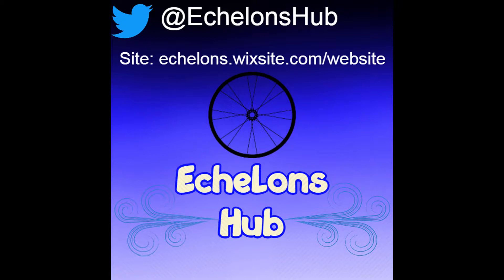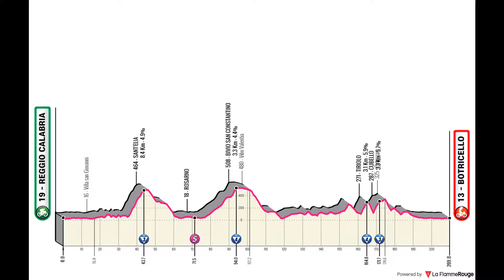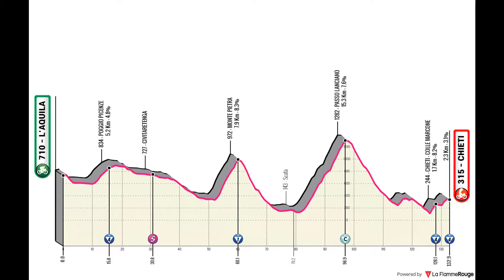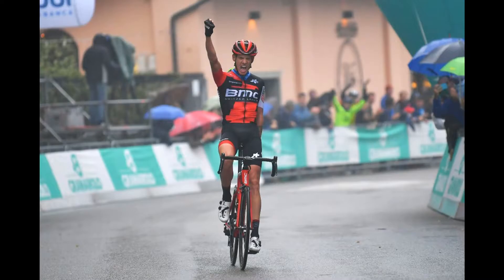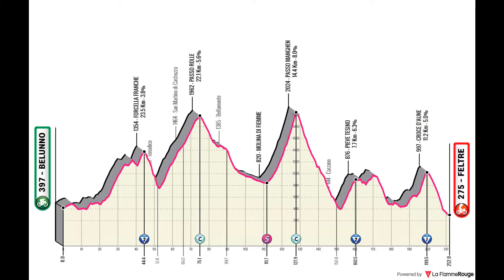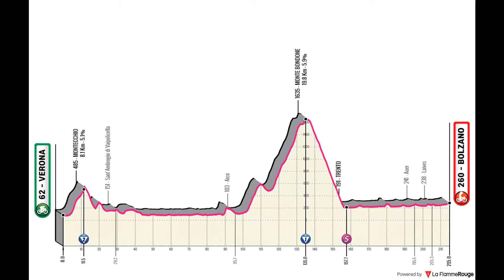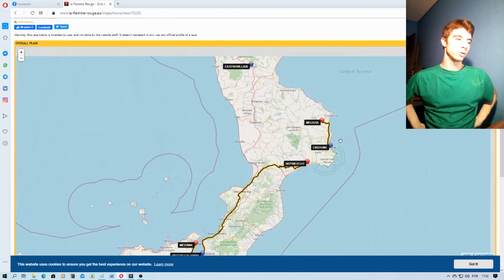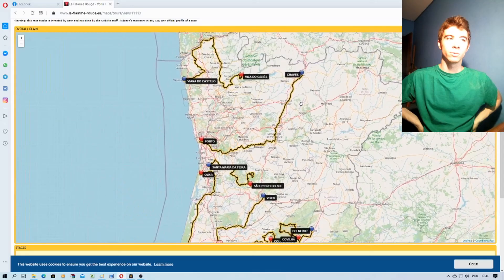I designed a Giro d'Italia